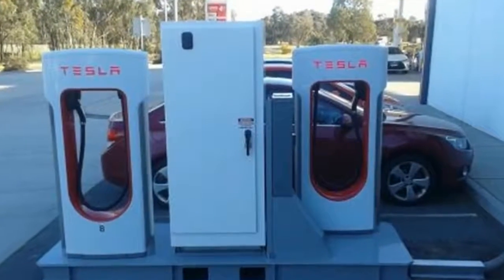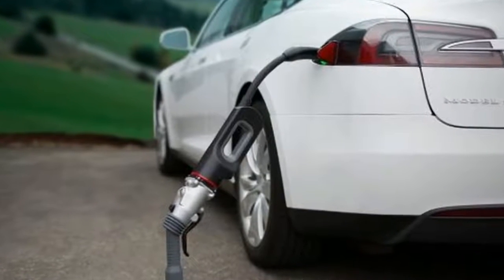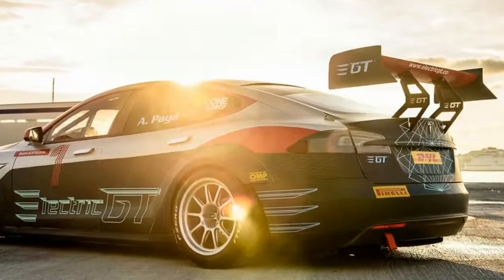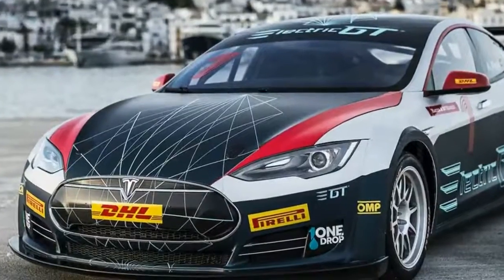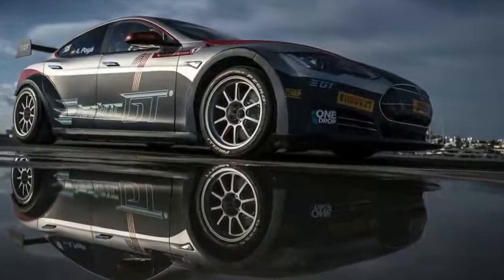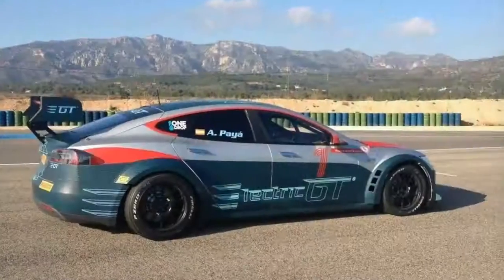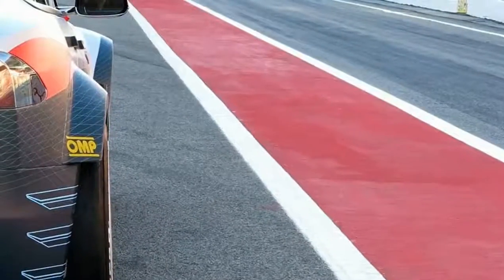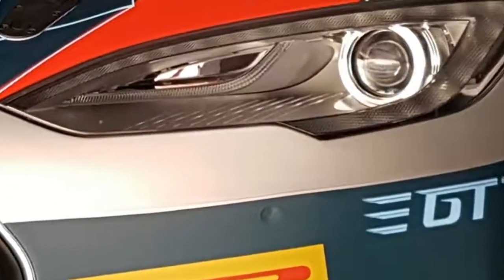Electric GT will charge its Tesla Model S P100D racecars with CHAdeMO chargers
Electric GT will charge its Tesla Model S P100D racecars with 20 CHAdeMO chargers instead of Superchargers. There will be 20 CHAdeMO-standard fast charger DC units, which will provide around 55 kW/h of power to each EGT race-prepared Tesla Model S P100D for season one.

20 chargers will mean one for each car and two for each team. It also means that they will have to use charging adapters since there’s no direct connector for the CHAdeMO standard on the Tesla Model S.